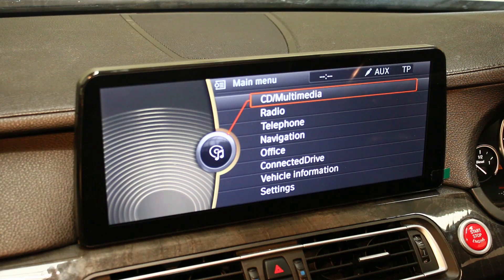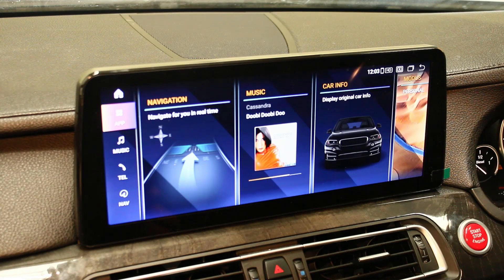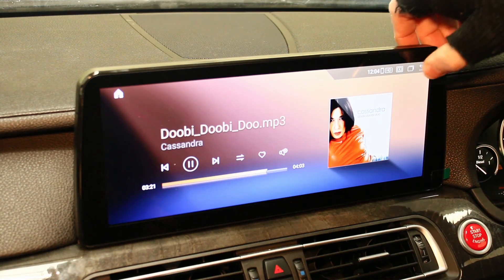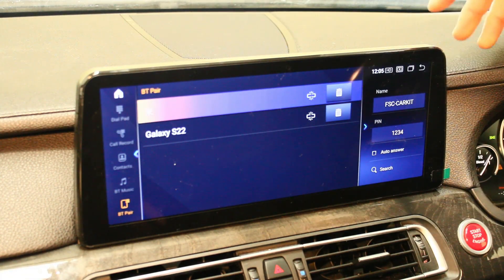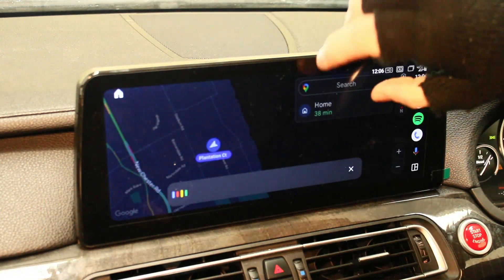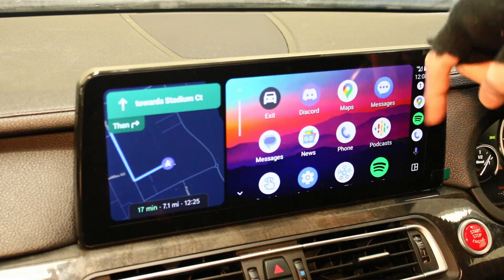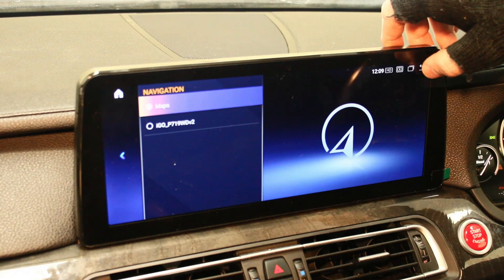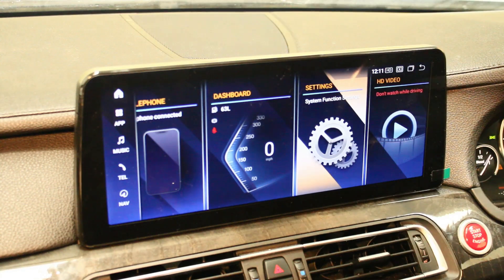BMW 7 Series OEM Dash Display | 2009-15 | Android 12.0 Head Unit Showcase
Hi all, here's this morning's installation on a BMW 7 Series, we've not done one of these in a while, so here you are.

This system is the 12.3" Head unit for the 7 Series and can be either Android 10.0/12.0 for the CIC/NBT or EVO versions of the car, in this case, it was a CIC 7 Series years 2009-15.

This system being an Android OS gives you access to the Google Play Store to download applications directly onto the unit's storage space, meaning you can download your choice of maps, music apps and more all onto the system.

Not to mention the built-in Wireless Apple CarPlay/Android Auto allowing you to pair your phone to the system to access your phone's applications on the screen.